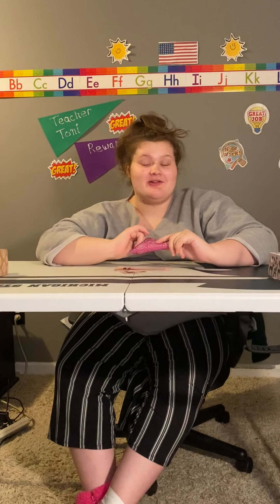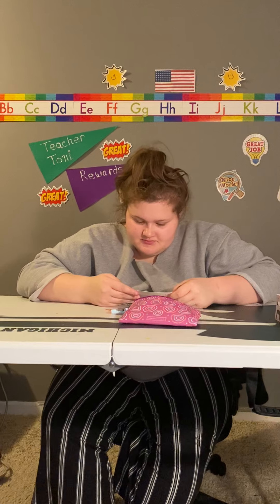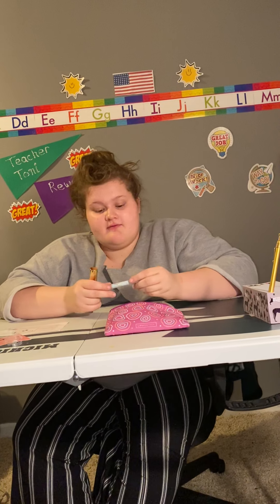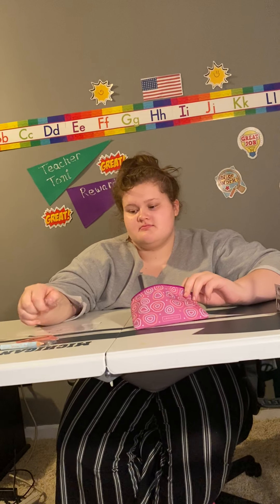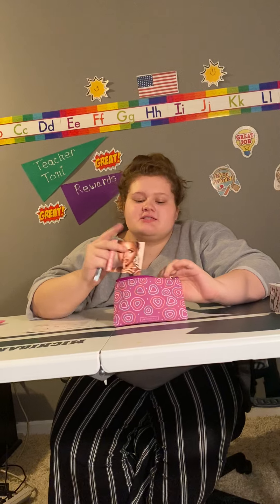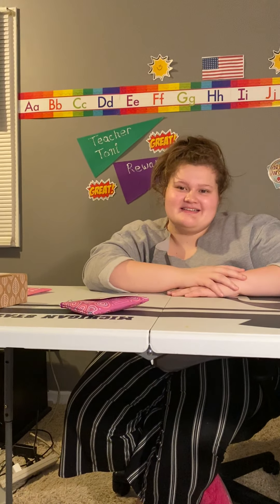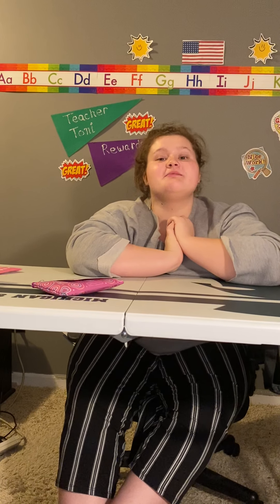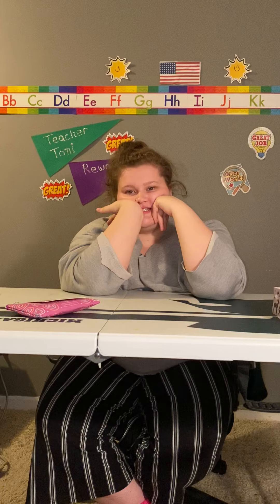Lip monthly unboxing.